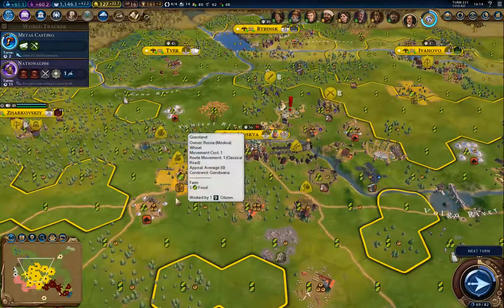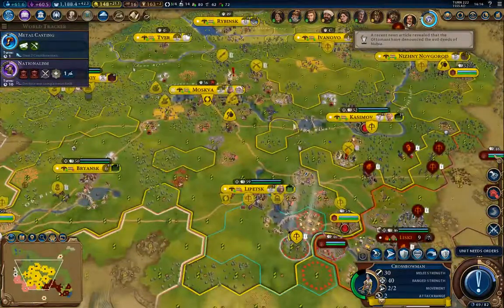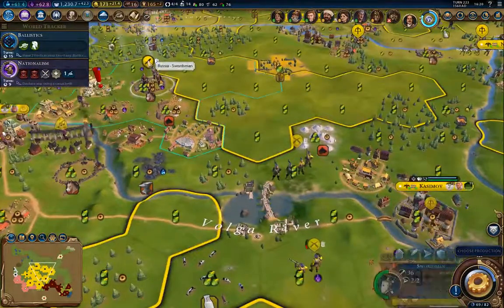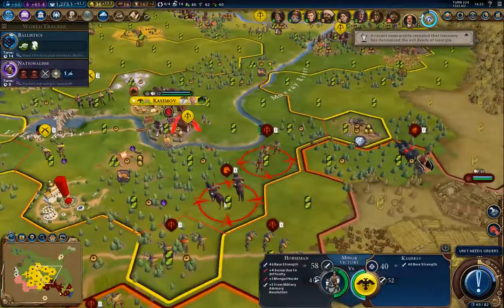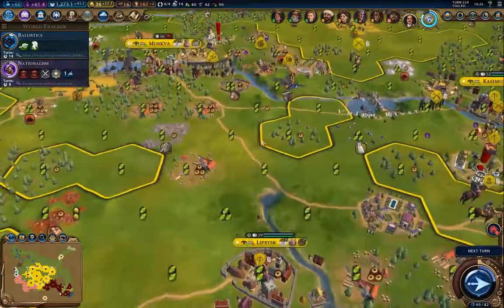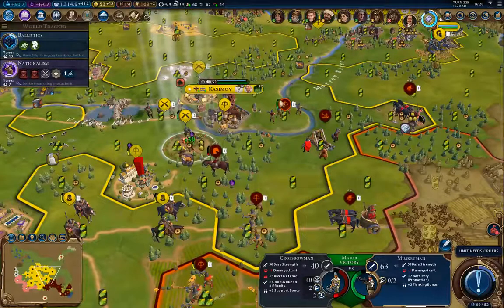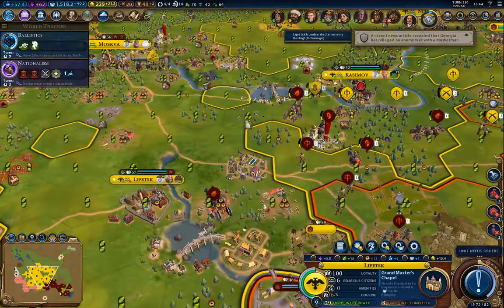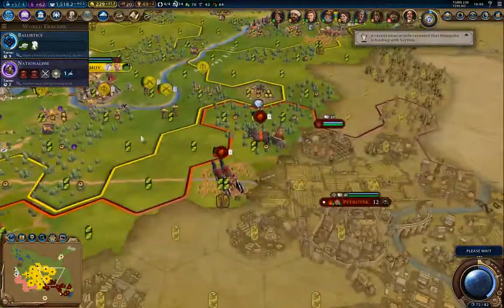Civ6 PE Russia Deity [mods] 05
Playing Russia on a true start location Europe map from YnAMP on deity difficulty with all civs that actually have a start location on the map. Initial extra units and tech/civ boosts also disabled and additional pantheons, religions, and beliefs included.